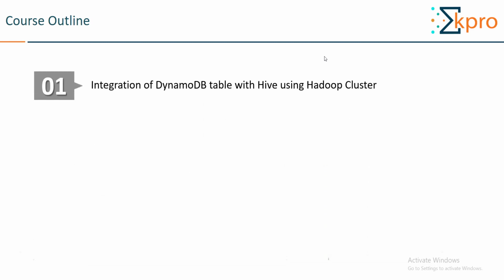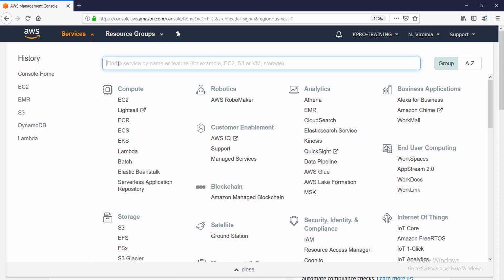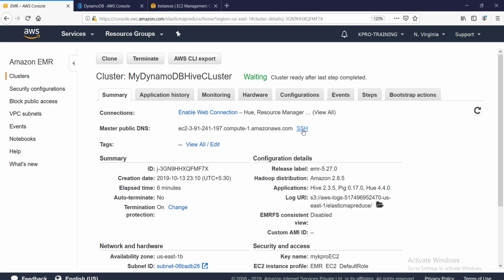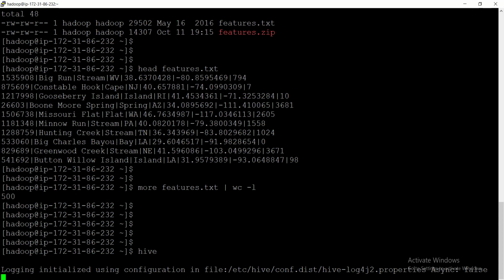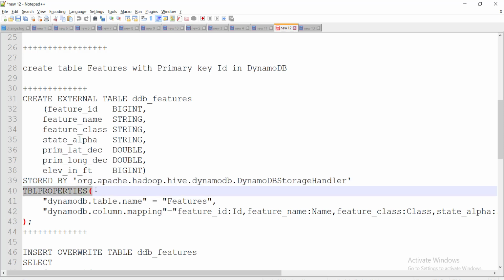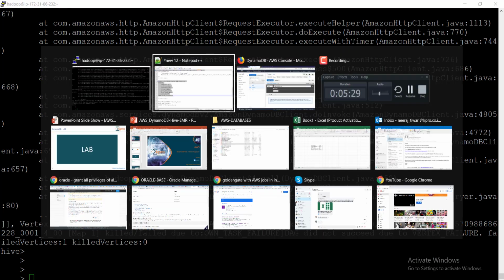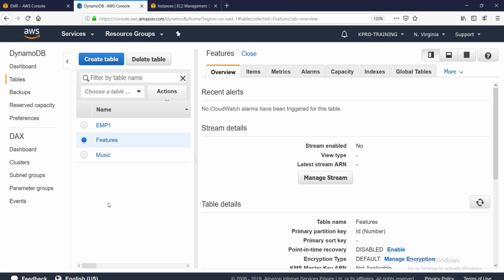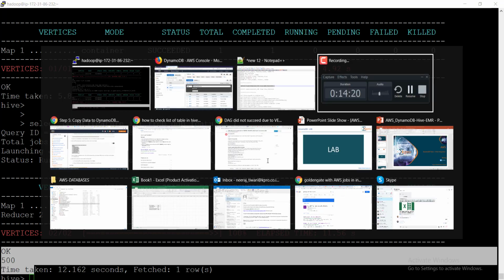28 DynamoDB Table with Hive (AWS EMR Cluster)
Hive Sql Steps